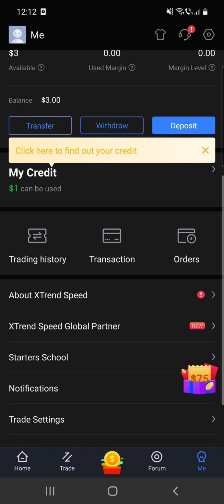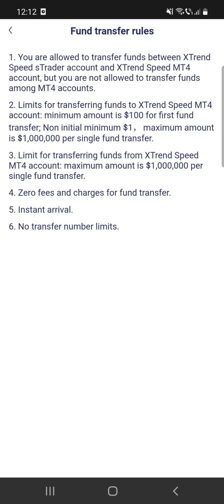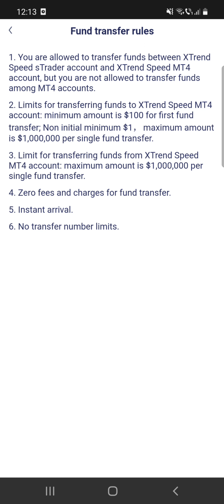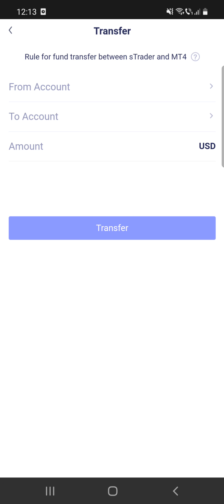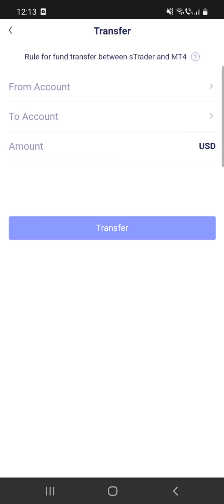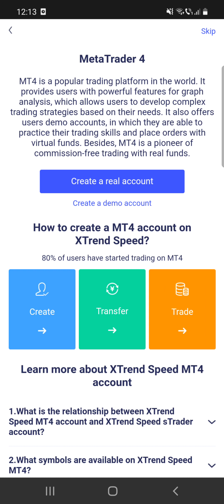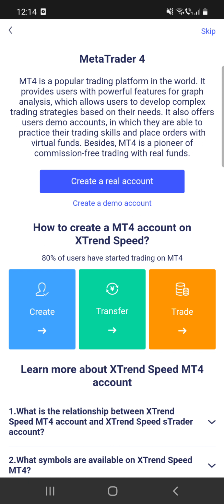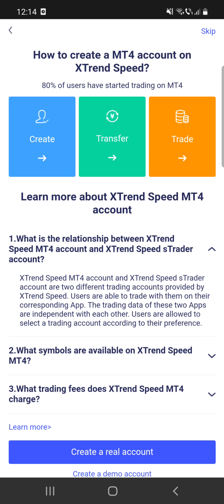How to transfer on XTrend Speed? - XTrend Speed Tips